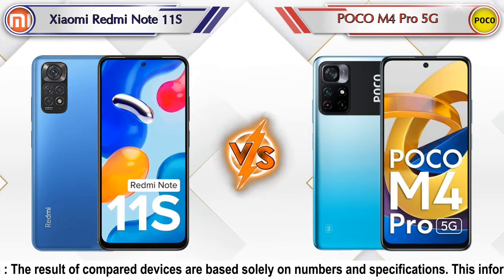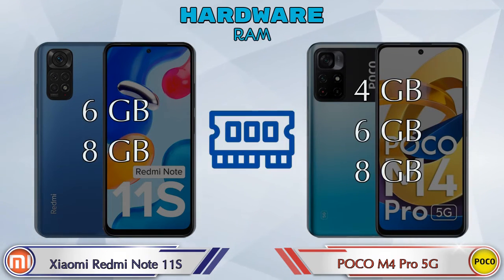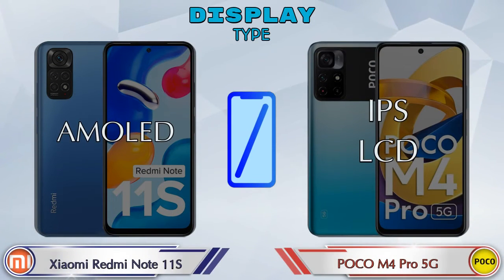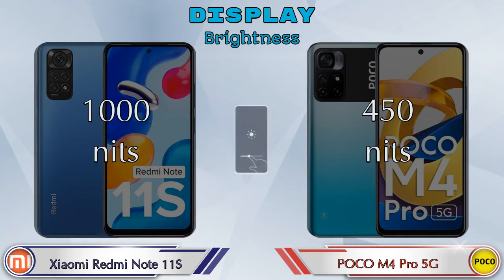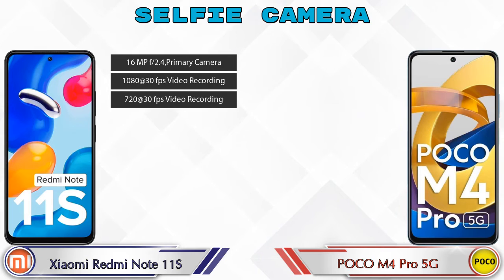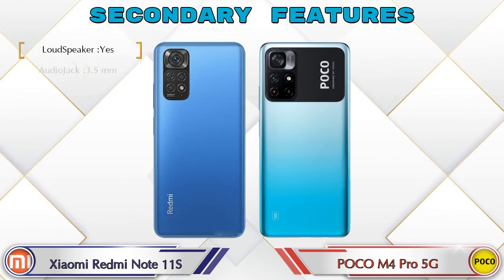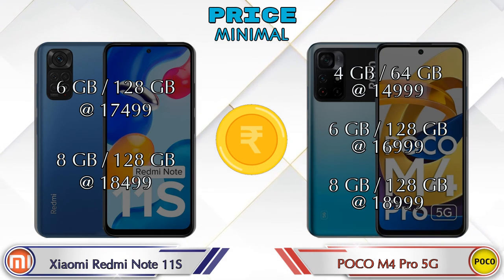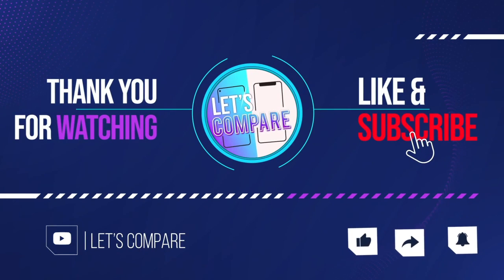Xiaomi Redmi Note 11S Vs POCO M4 Pro 5G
We are Comparing Xiaomi Redmi Note 11S Vs POCO M4 Pro 5G In English With [Full Specifications].
Xiaomi Redmi Note 11S review and features & POCO M4 Pro 5G review and features

Variant Details:
6 GB / 128 GB - 17499
8 GB/ 128 GB - 18499 (Amazon)

Variant Details:
4 GB / 64 GB - 14999
6 GB / 128 GB - 16999 (Flipkart)
8 GB / 128 GB - 18999 (Flipkart)

Xiaomi Redmi Note 11S 128GB Vs POCO M4 Pro 5G full specifications
POCO M4 Pro 5G Vs Xiaomi Redmi Note 11S 128GB full specifications
Xiaomi Redmi Note 11S 128GB Vs POCO M4 Pro 5G comparison
POCO M4 Pro 5G Vs Xiaomi Redmi Note 11S 128GB comparison
Xiaomi Redmi Note 11S Vs POCO M4 Pro 5G comparison